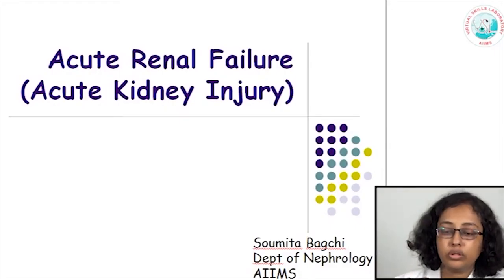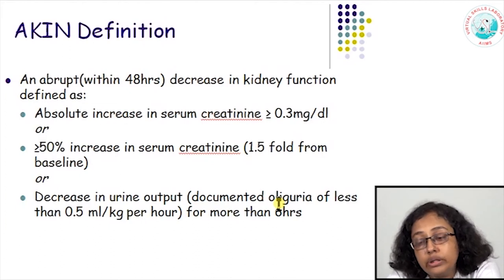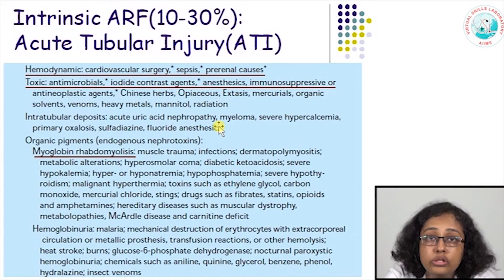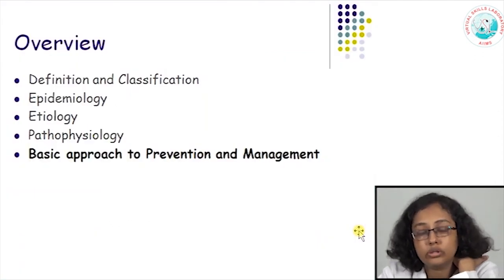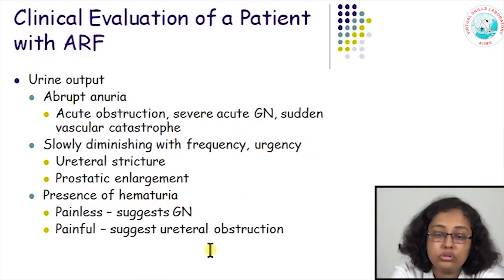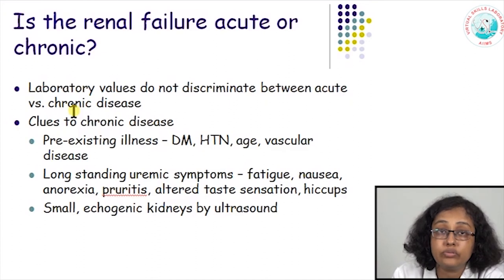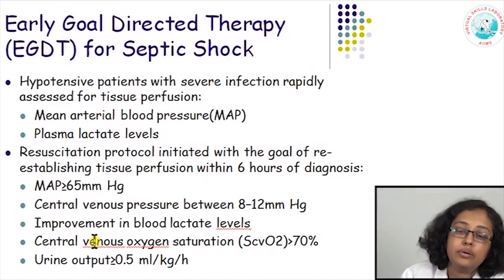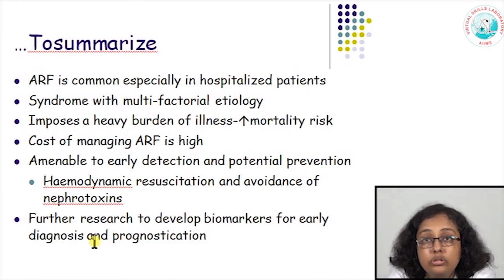Acute Renal Failure (Acute kidney injury)